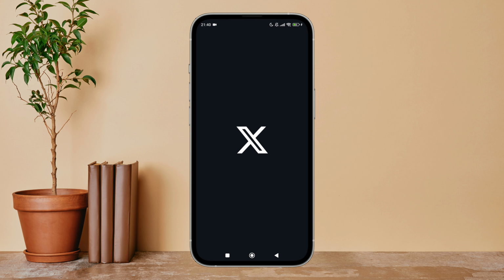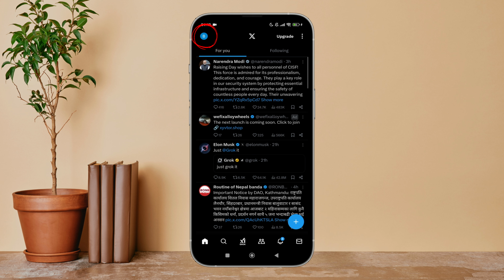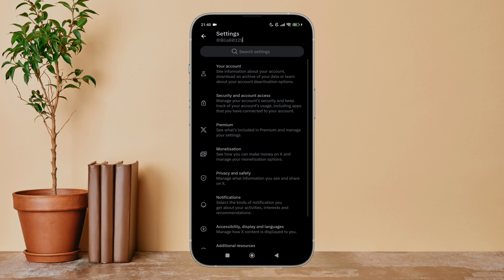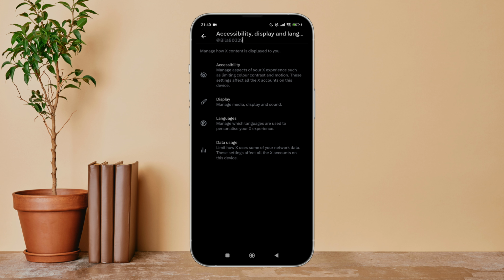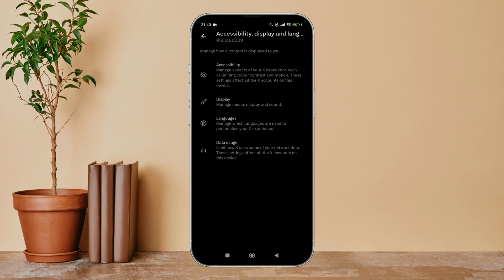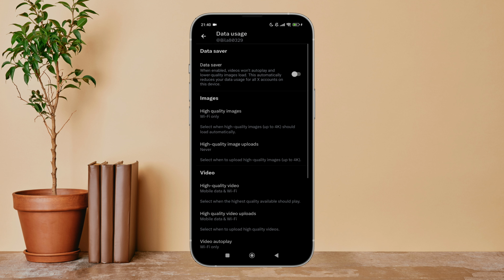Upload High Quality Videos On WiFi Only On X. |Technologyglance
Want to upload high-quality videos only when using WiFi on X? In this tutorial, we’ll guide you step by step on how to enable the "Upload High-Quality Videos on WiFi Only" option in the X app. Enabling this setting ensures your videos are uploaded in the best quality only when connected to WiFi, helping you save mobile data while maintaining high resolution.